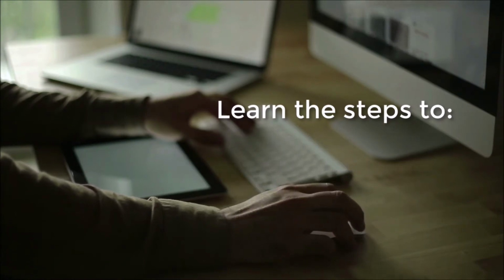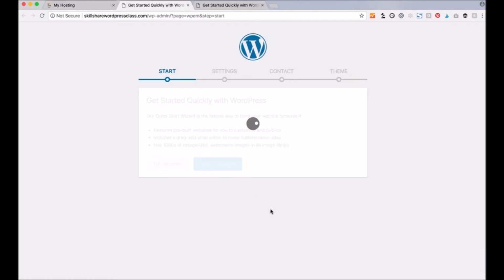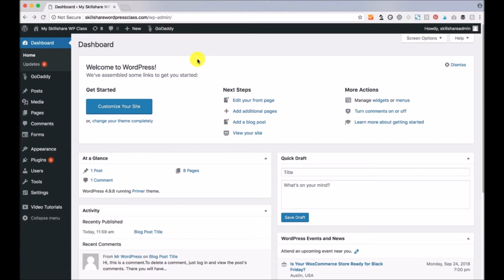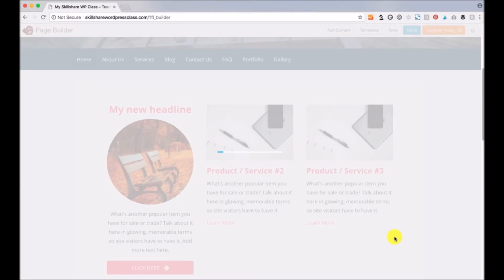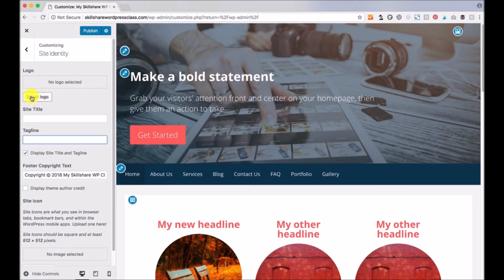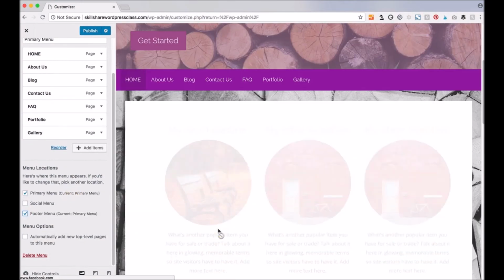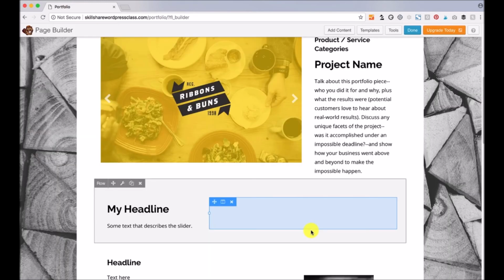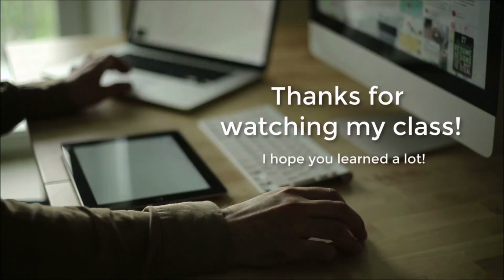Build a WordPress website with no coding knowledge [NEW Video Tutorial 2020]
Want to build a Wordpress website yourself but don't have a lot of time or know-how? Then this is the perfect class for you!

In this class you will be taken step-by-step through how to:

Search for and register your domain name/website address
How to setup basic hosting for your website
How to install WordPress onto your hosting platform
How to preview then install a FREE WordPress theme
Then once all that is setup, I will show you how to use Beaver Builder, the page builder for WordPress that comes with the free theme we use in the class. Beaver Builder is SUPER easy to use as it has a drag-and-drop interface and comes setup with templates you can use to start your page, various elements you can drop onto you page to setup galleries or your social profile links. You're going to love it!

You will also learn how to:

Customize your website color scheme
Upload your own logo
Select fonts to use in your design
Modify your menu and add new pages to it
Edit the elements in your footer and copyright area
View and edit content in the site widgets
How to view and use stock images in your site design
How to add and edit slideshows and galleries on your site
The basics of the WordPress admin and what you can do within it